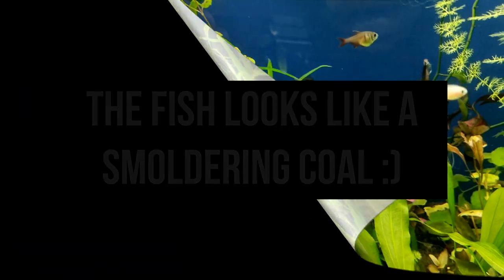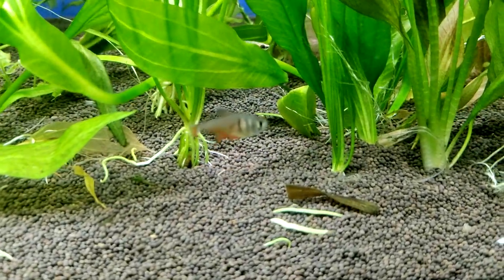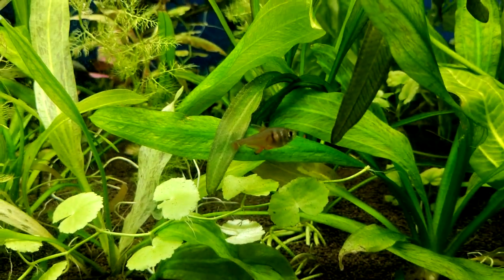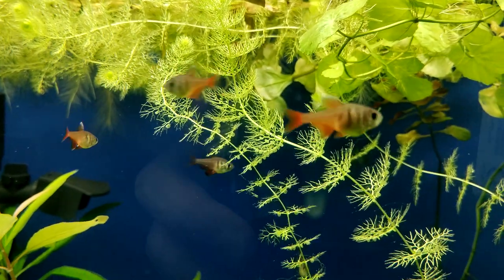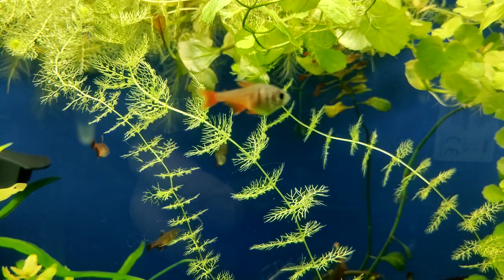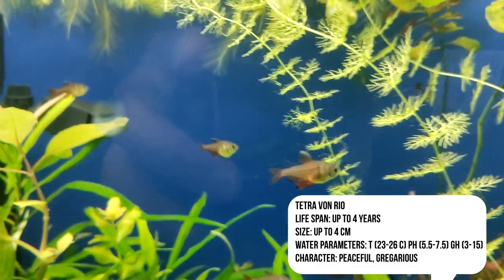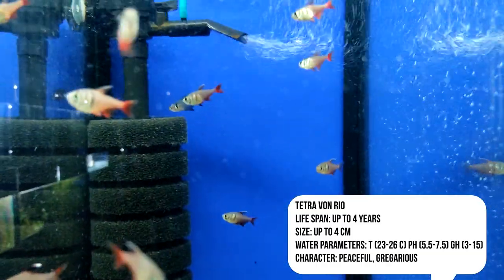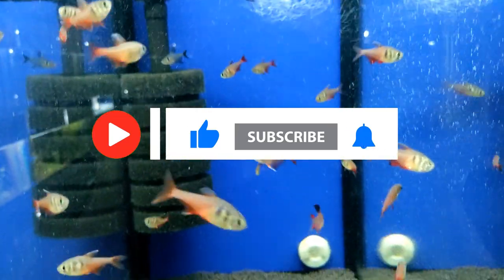Flame Tetra (Von Rio Tetra) Fish - for a small aquarium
Hello everyone! Today in our short video, will be another interesting fish for small aquariums. And this we have Tetra von Rio or another way it is called coal!
 When it comes to beauty and elegance in the world of aquarium fish, you can not fail to mention Tetra von Rio. This fish immediately attracts attention with its beautiful coloration and graceful movement.
Tetra von Rio is a small, active fish that originated from the rivers of Brazil. It is known for its bright coloration creating a smoldering charcoal effect. It is clearly sure to attract attention in any aquarium.

◼Also, if you like the video then be sure to give thumbs up 👍🏻
◼If you are new and want more contents on aquarium fish then